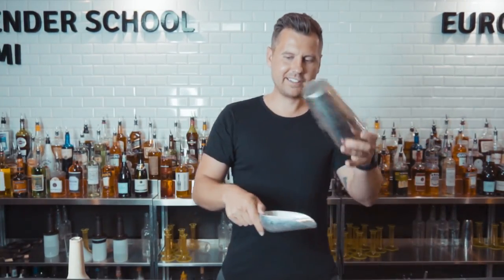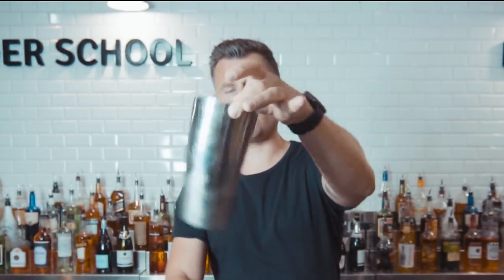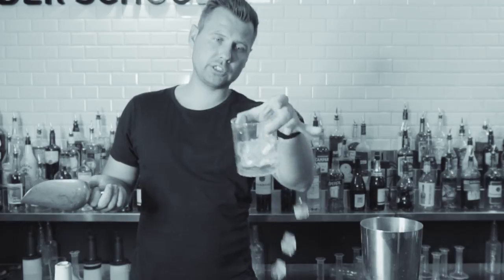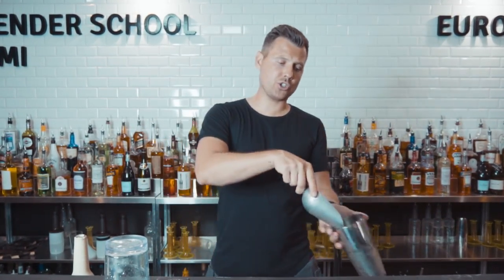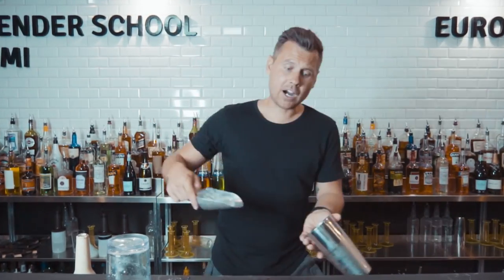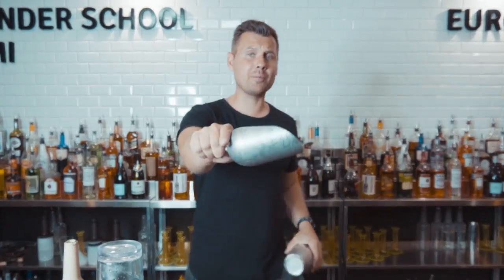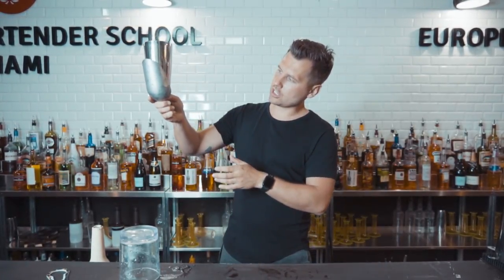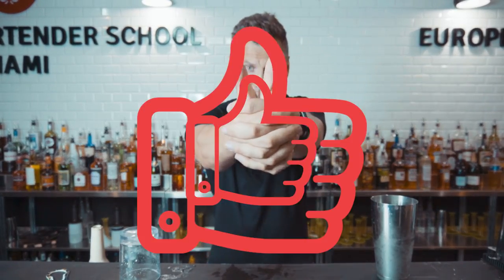4 Ways to Put Ice Into Shaker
In this video I will teach you how to icing up shaker with style!

My Long Bar Spoon
Cocktail Mixing Glass 500ml
My Cocktail Kingdom Shaking Tin Set
Cobbler shaker  (set)
My Muddler
My Ice Scoop
Pour spouts we use
My Cocktail Kingdom Strainer
Amazing Camera I Use For Pictures and Videos